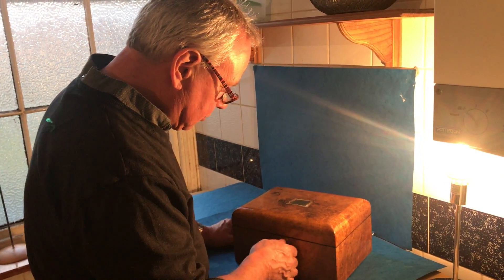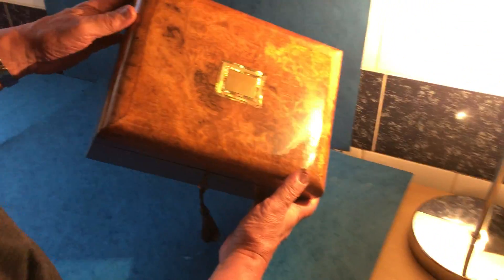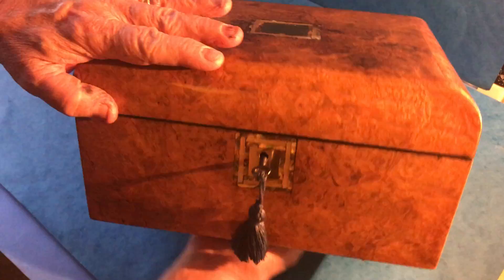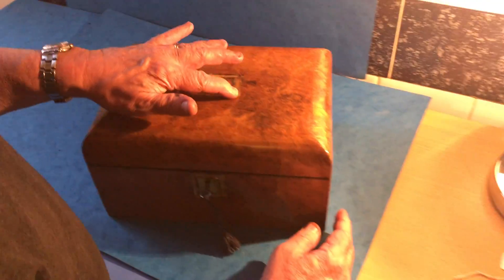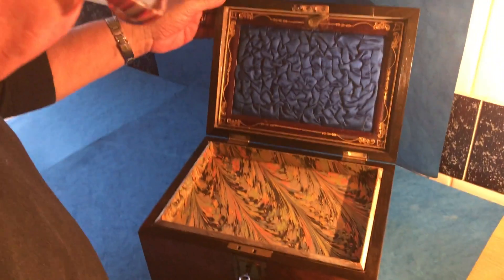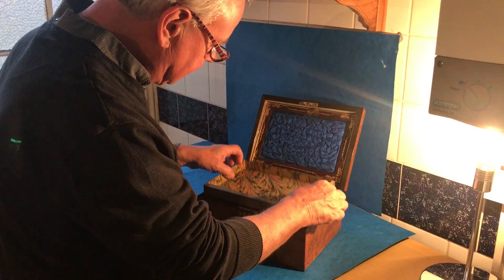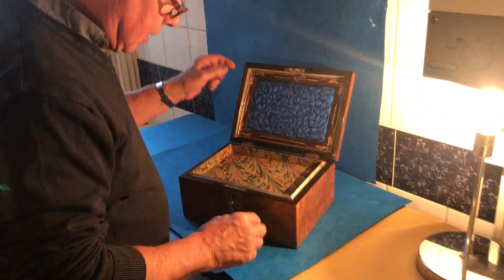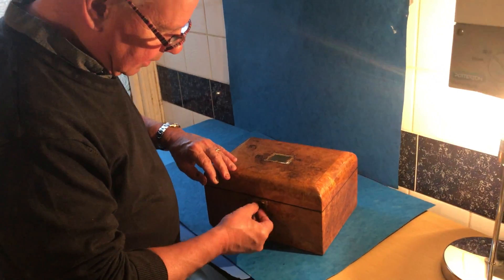Antique Victorian Jewellery Box, c.1850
This is a beautiful Victorian Jewellery Box, c.1850 with a “cushion top”, it is all Burr Walnut and inlaid with Mother of pearl and abalone with brass key escutcheon, it has a nice leather and quilted silk back flap, it has the original tray that is relined and a working lock and key.